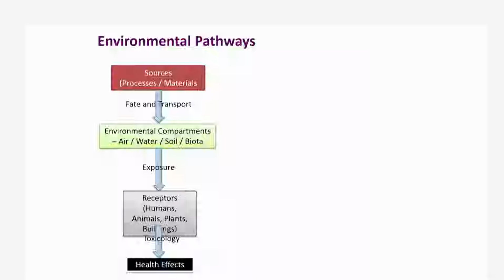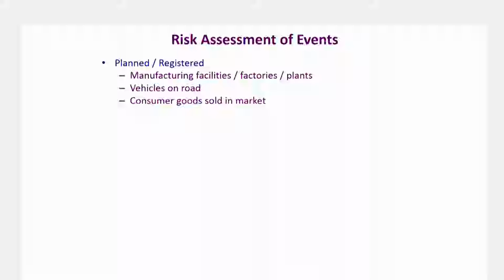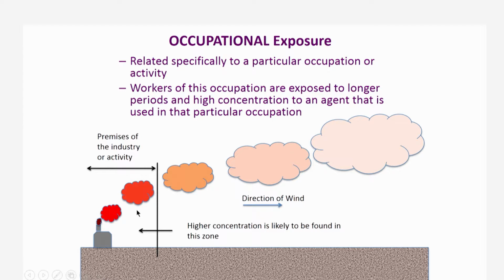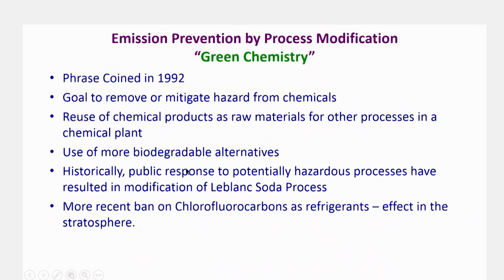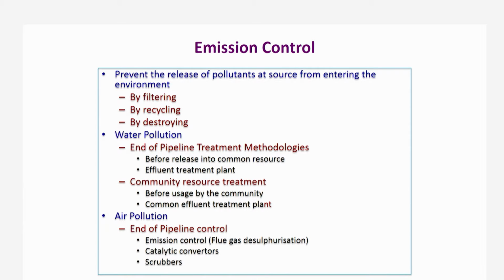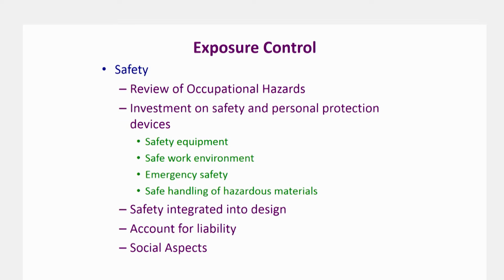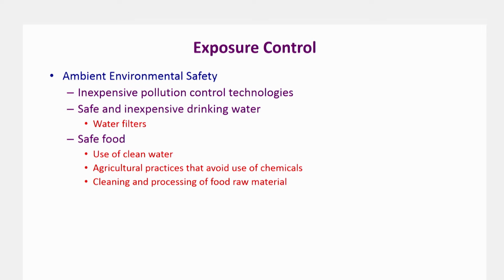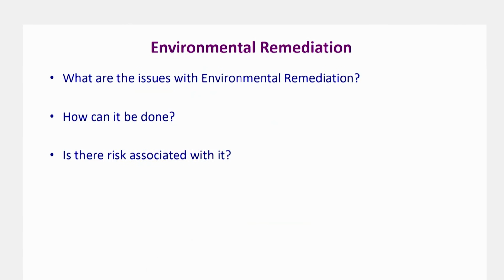Assesment of Risk